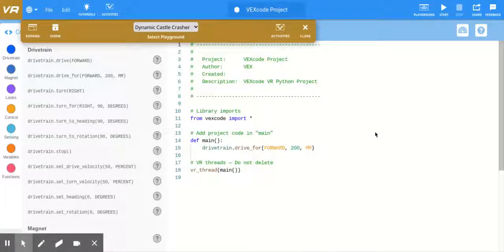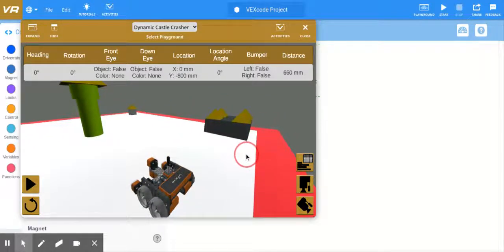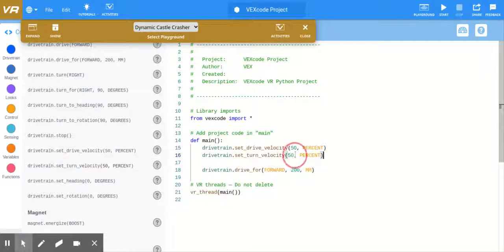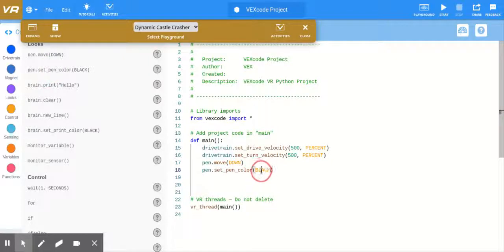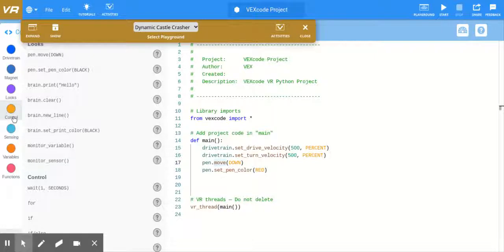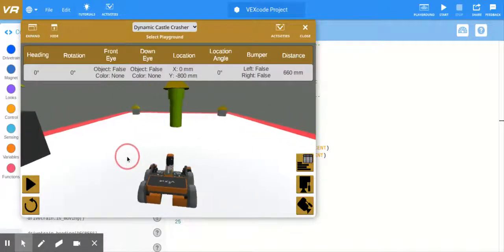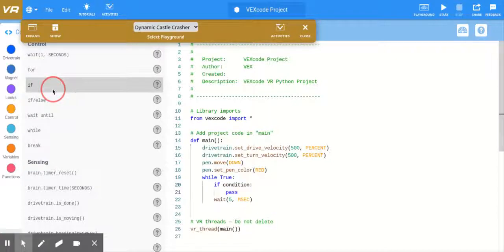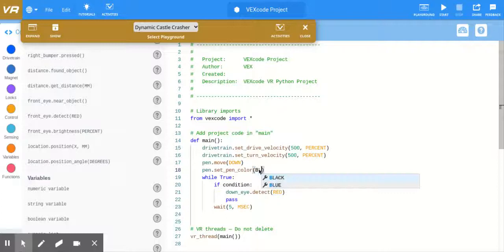Python Castle 1